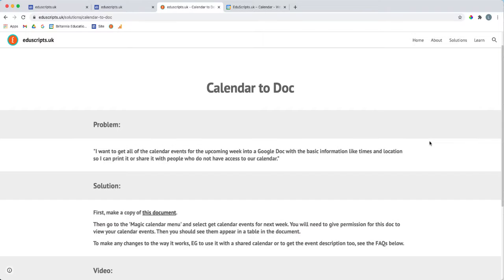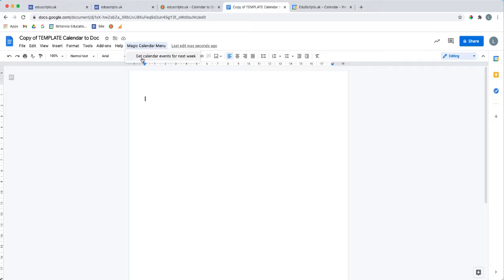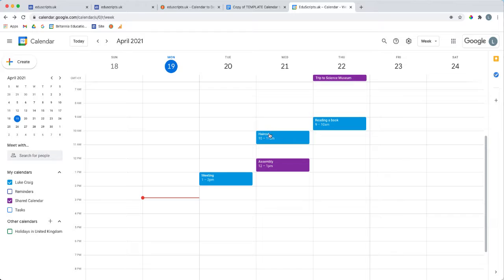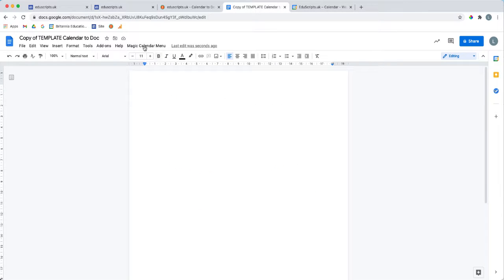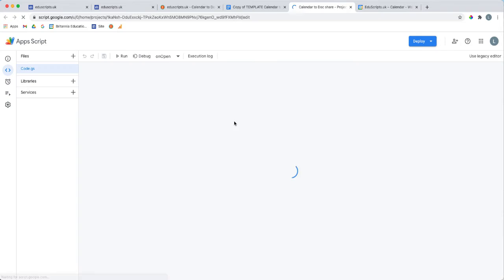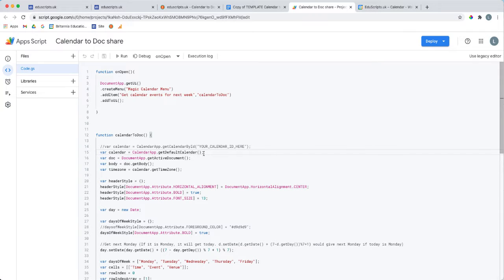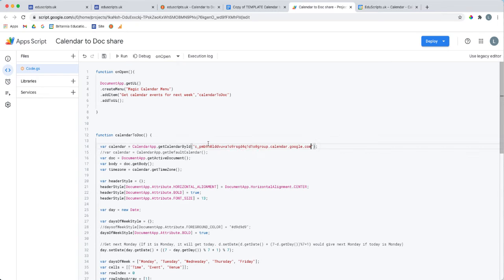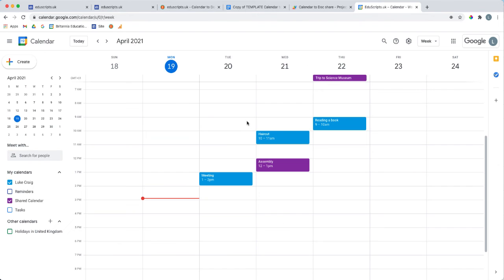Calendar to Doc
Quickly grab your calendar events for the upcoming week into a table in Google Docs.
Then go to the 'Magic calendar menu' and select get calendar events for next week. You will need to give permission for this doc to view your calendar events. Then you should see them appear in a table in the document.
To make any changes to the way it works, EG to use it with a shared calendar or to get the event description too, see the FAQs